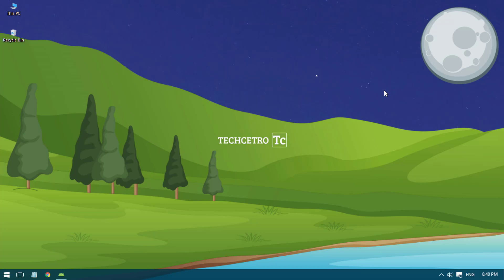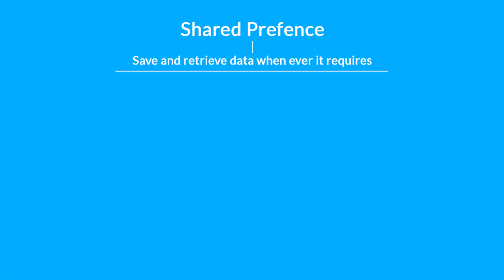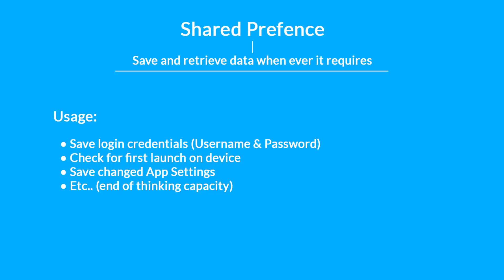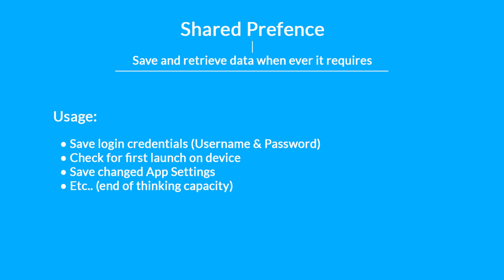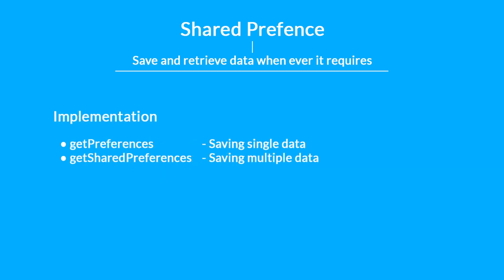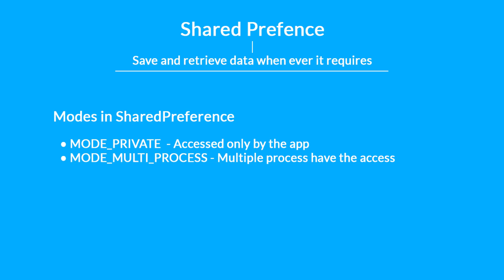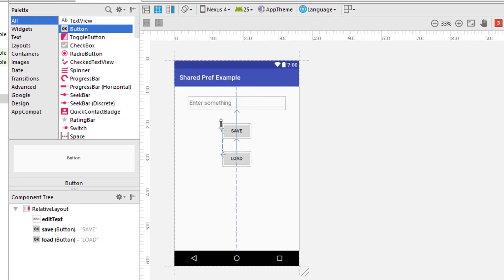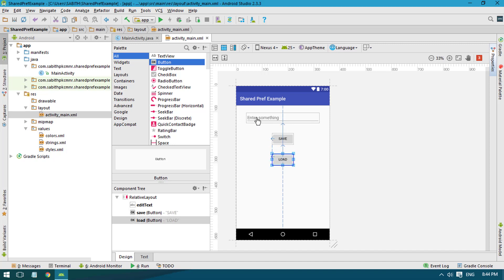Android Application Development Tutorial for Beginners - #29 | 2017 | Saving - SharedPreference #1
Welcome back and in this video tutorial, we're gonna learn the basics to save data inside Android app using SharedPreference